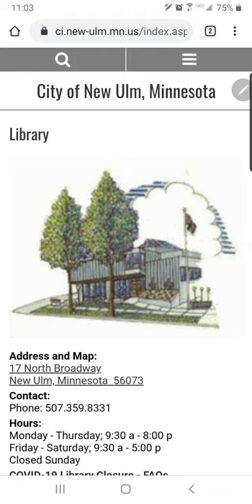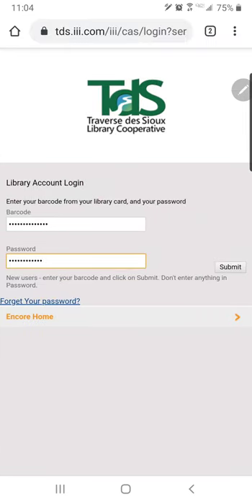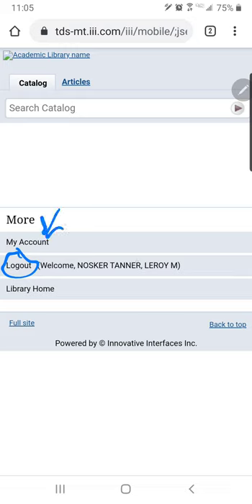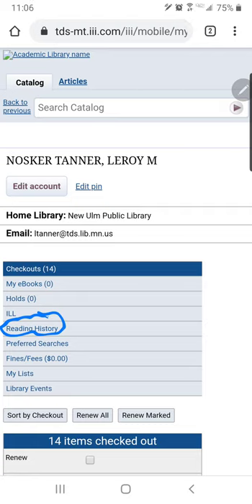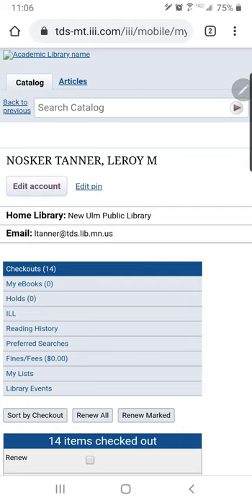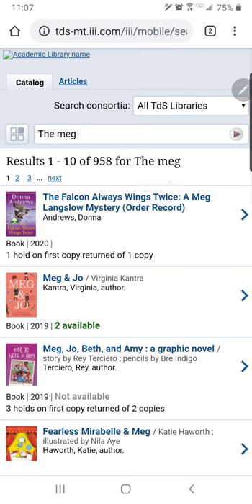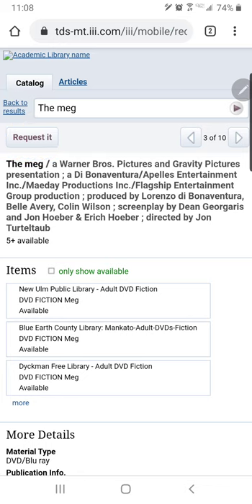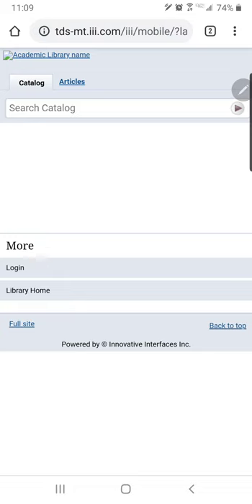New Ulm Public Library Mobile Library Account Tutorial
This video guides library patrons through managing their library account on a mobile device.